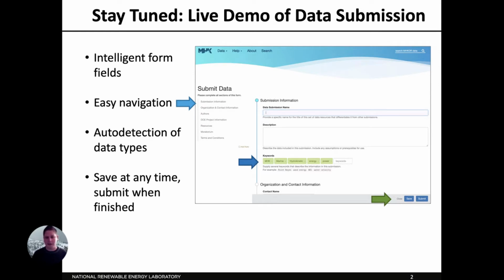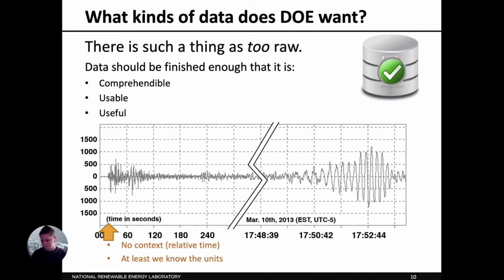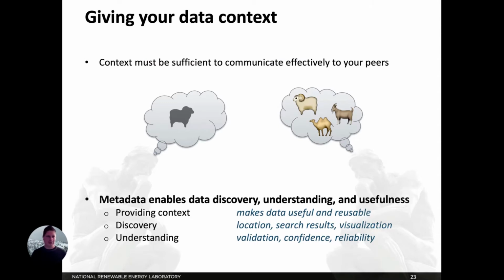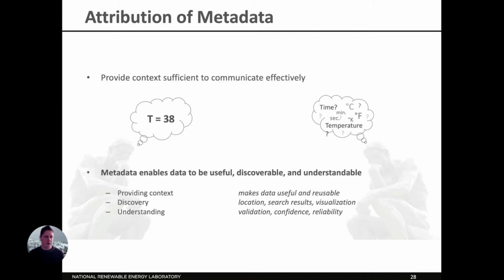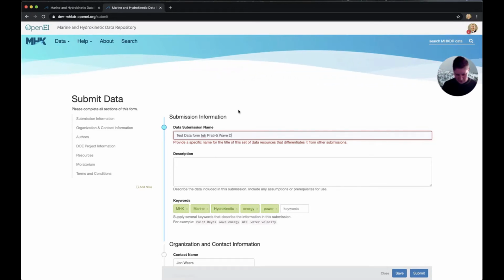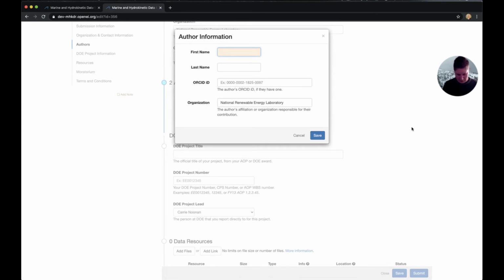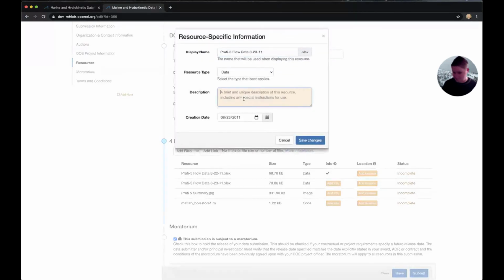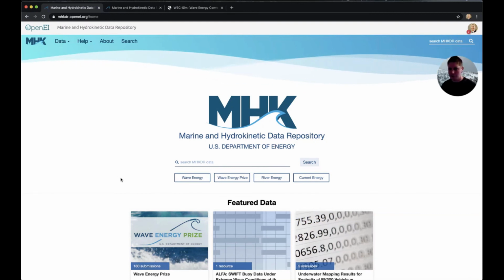MHKDR Data Management and Submission Training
Data management and data submission training webinar plus live demo of data submission to the DOE MHK Data Repository